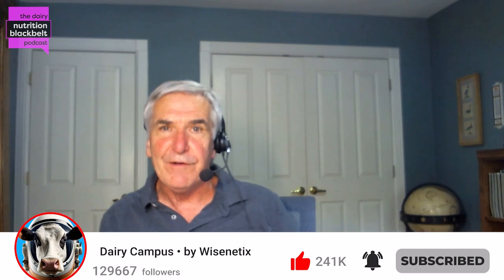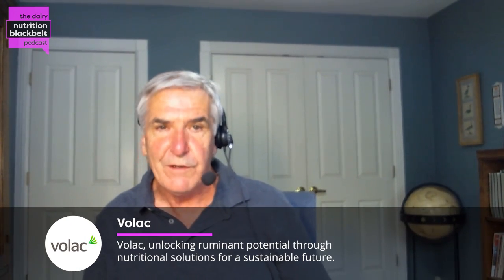Dr. Marcos Marcondes: Protein Requirements of Gestating Cows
Hello there!
In this episode of The Dairy Nutrition Blackbelt Podcast, Dr. Marcos Marcondes from Washington State University, discusses his study about protein requirements for gestating dairy cows, comparing different models and their implications. Leran how these findings can optimize dairy nutrition strategies. Don't miss out – tune in now and keep your knowledge up-to-date!

"We examined protein deposition in both the body and gestational components over time to determine nutrient requirements."

Meet the guest: Dr. Marcos Marcondes is a professor of dairy cattle nutrition at Washington State University. He completed his Bachelor's, Master's, and Doctorate in Animal Science at the Federal University of Viçosa. With a postdoctoral period at the University of Florida, Dr. Marcondes has extensive experience in dairy cattle management and nutrition. His research focuses on feed evaluation, nutrient requirements, and sustainability in dairy operations.

What will you learn:

(00:00) Highlight
(00:41) Introduction
(01:38) Protein requirements study
(03:21) Comparing nutrient systems
(04:14) Gestation data points
(05:11) Metabolizable protein requirements
(08:09) Amino acids in dairy nutrition
(09:38) Closing thoughts